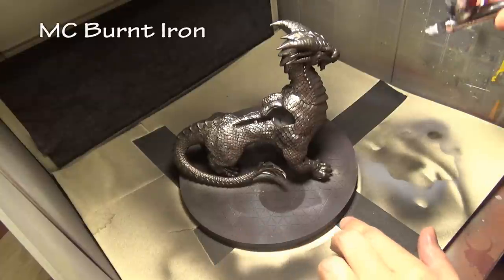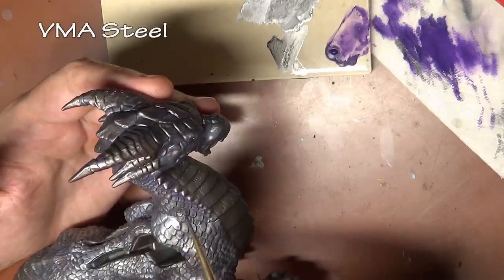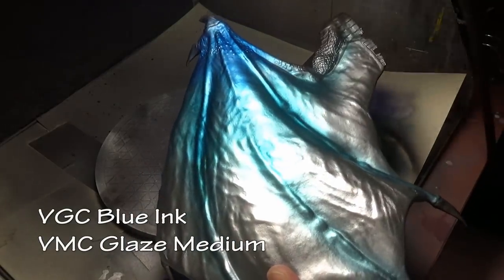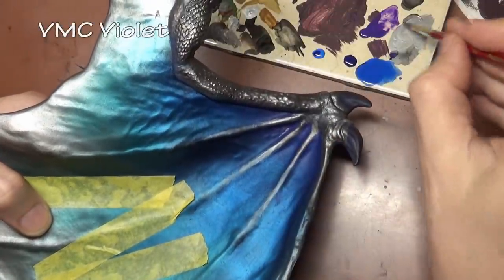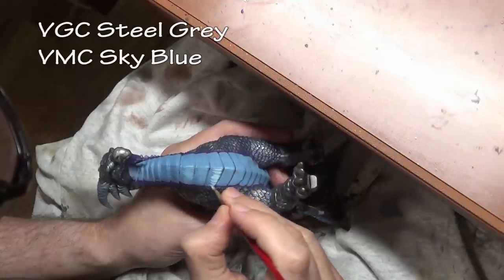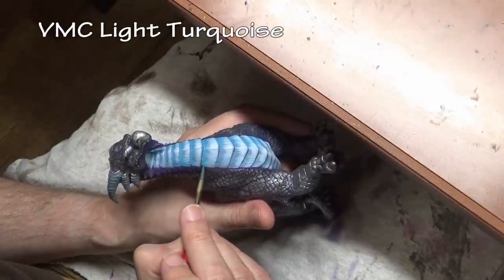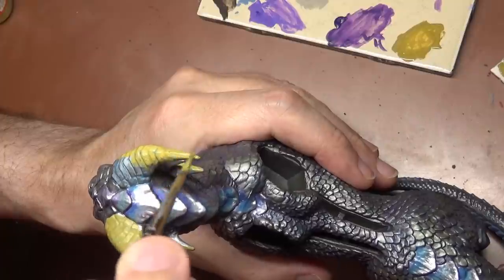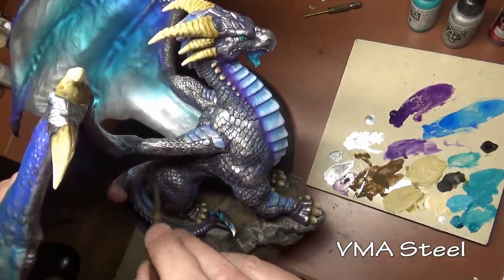Painting a Reaper Miniatures Argent Silver Dragon - Huge Ancient Dragon!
Going big with Reaper Miniatures massive Argent Silver dragon. How do you paint a D&D silver dragon without painting a silver dragon?

Miniature is Reaper Miniatures Argent Silver Dragon (currently unreleased).